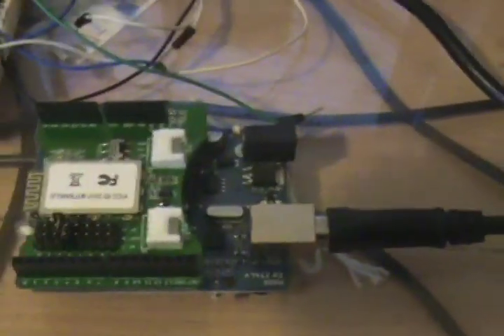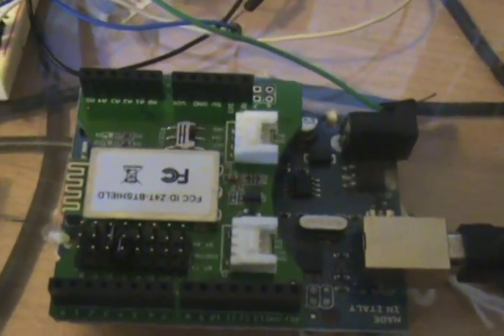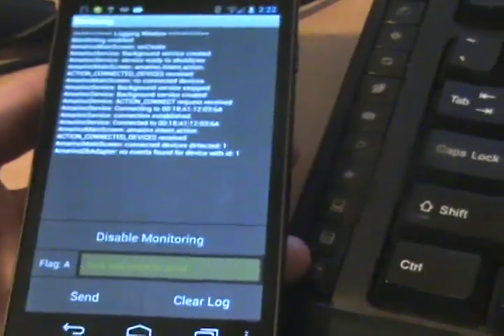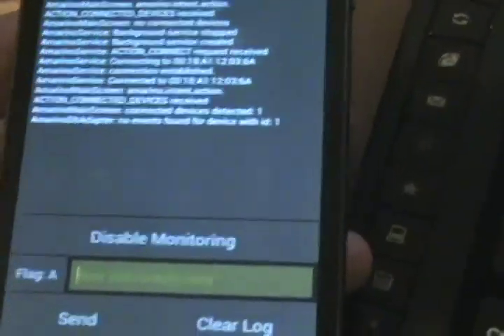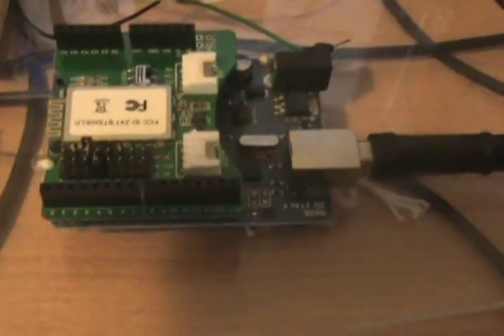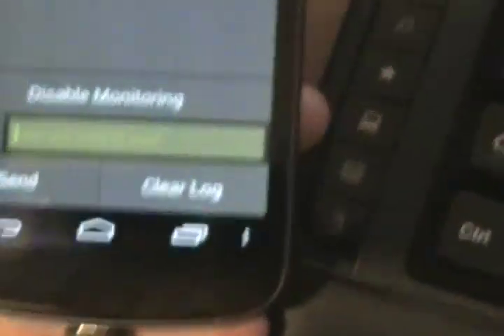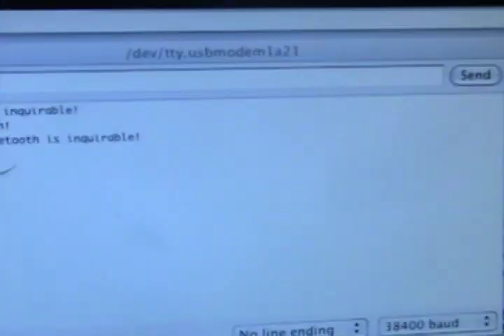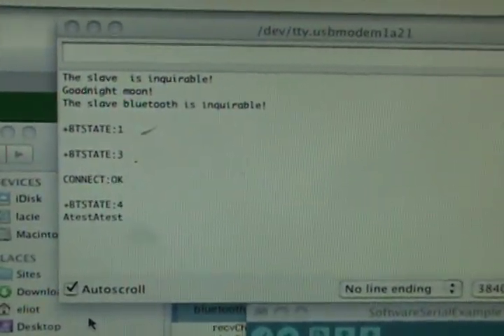Arduino Bluetooth Connection With Android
Sending strings with the Amarino monitoring tool wirelessly to my Android phone over bluetooth using the Seeed Bluetooth shield.

Amarino is an Android app and plugin that facilitates communication between Android and the Arduino. You can do neat things through like setup event handlers by registering functions in Arduino code that connect with messages being sent by Android

What I'm using:

* Seeed Bluetooth Shield
* Arduino Uno
* Galaxy Nexus Android Phone
* Amarino (amarino-toolkit.net)